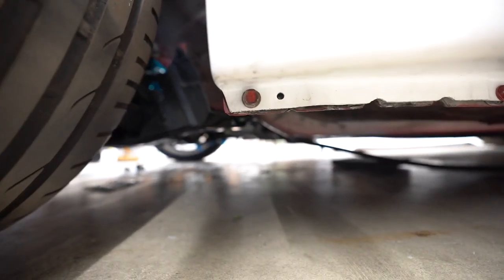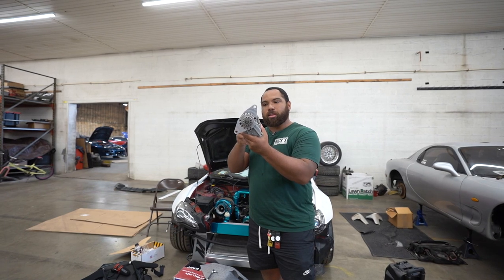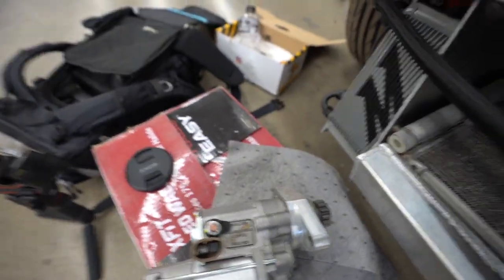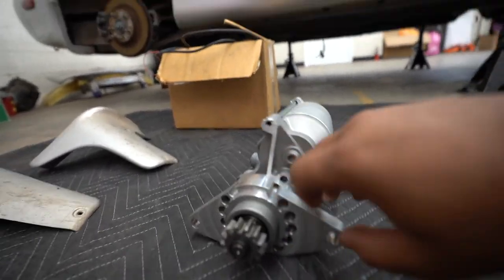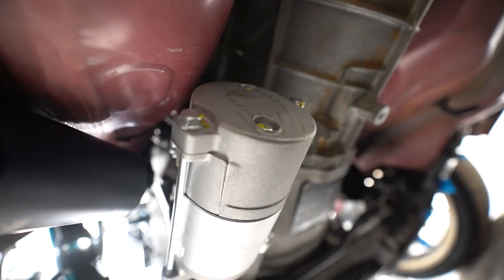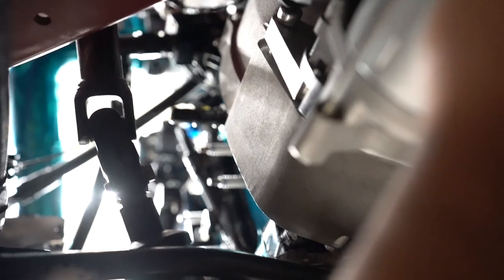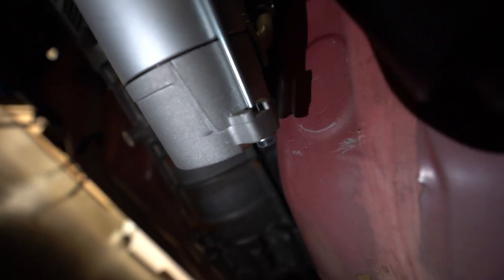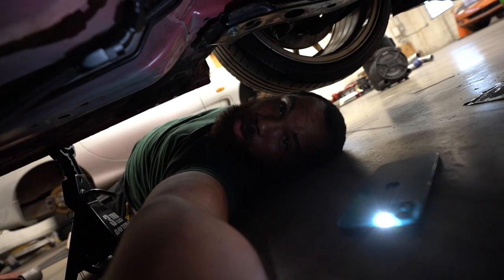WOSP PERFORMANCE HIGH TORQUE STARTER INSTALL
BC Racing
RGHTBrain Design (Tuner)
Profection Customization (Fabrication)
Wosp Performance
Fisch Racing Tech

Cameras used-
Sony A7III 28-70 kit lens